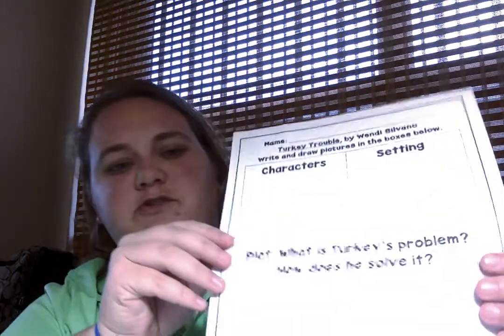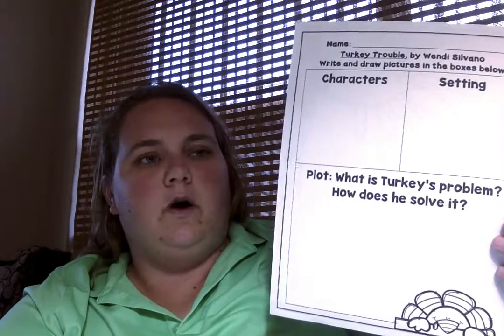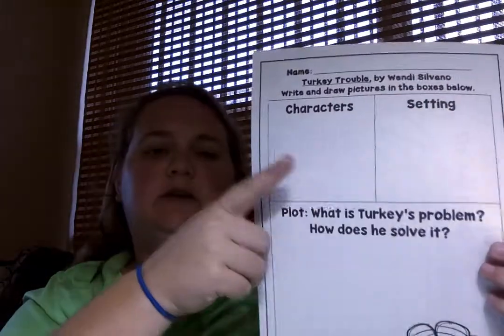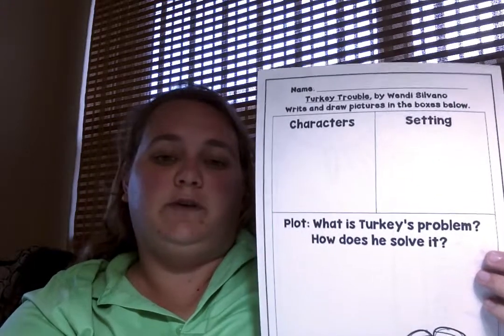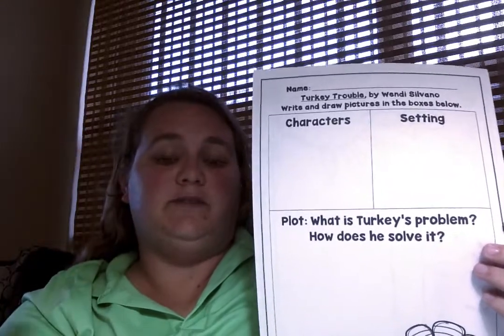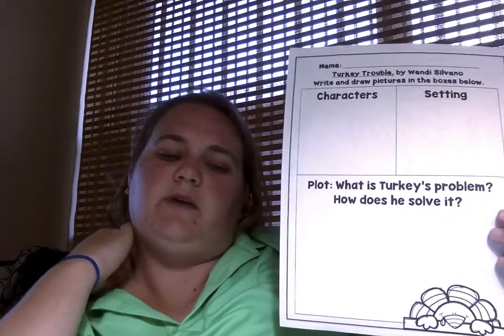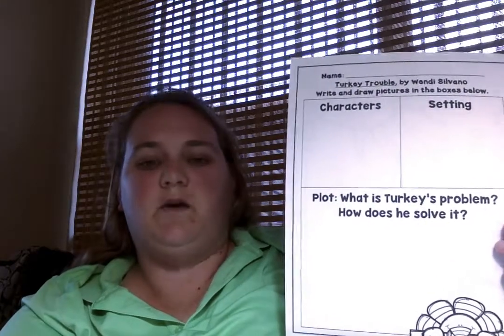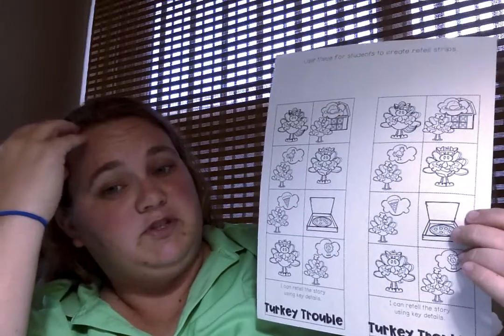LAE 4416 'Turkey Trouble' Low-Level Literacy Center